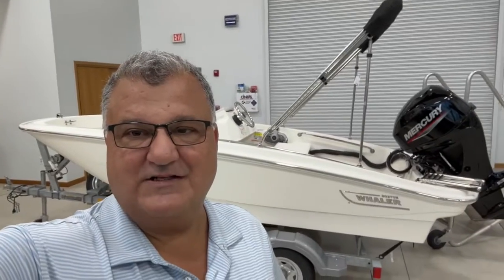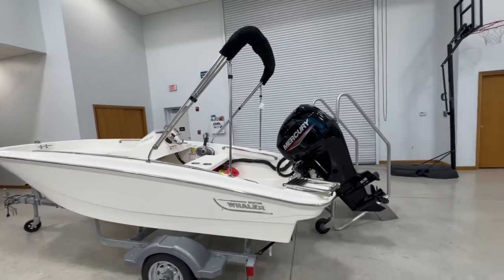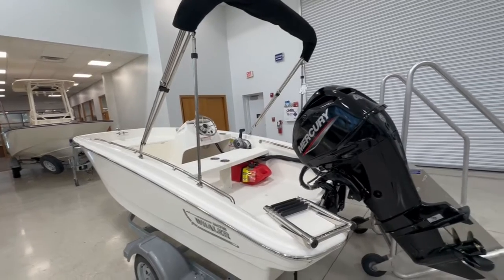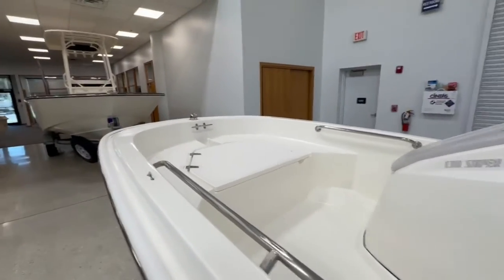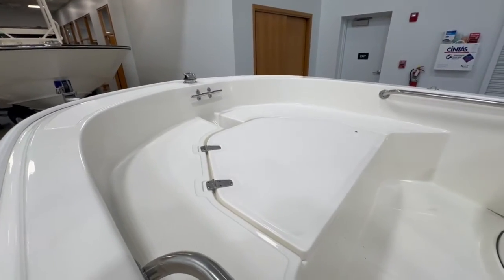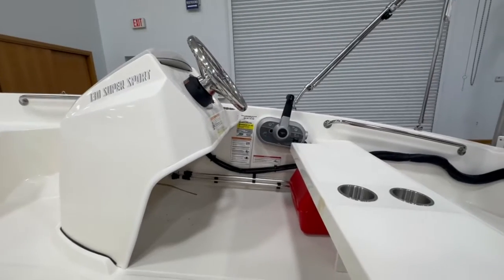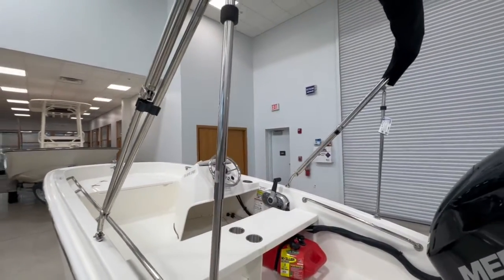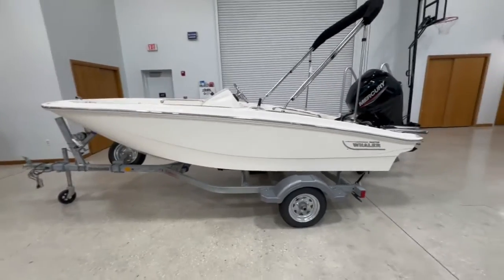All New 2024 Boston Whaler 130 Super Sport For Sale at MarineMax Stuart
With its shallow draft, nimble performance and unsinkable safety you can explore even the skinniest waterways with total confidence in our 130 Super Sport. Thoughtful features include lockable front-of-console storage, aft swim platforms, and a rear-accent hull color. Choose from a variety of seating configurations and options to best suit your favorite activities, from fishing, watersports, cruising, lounging and beyond. Remarkably low-maintenance and easy to operate, the 130 Super Sport is the most reliable, user-friendly and stylish skiff on the market - and the most fun!